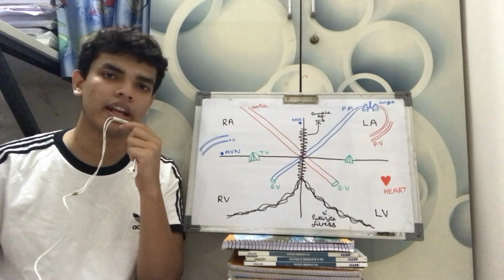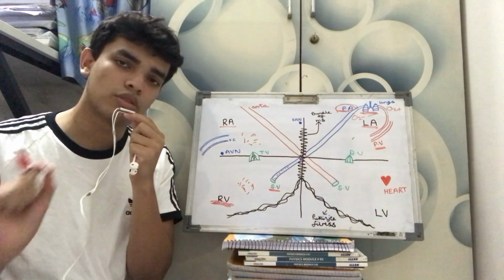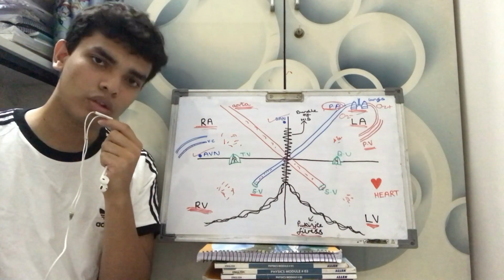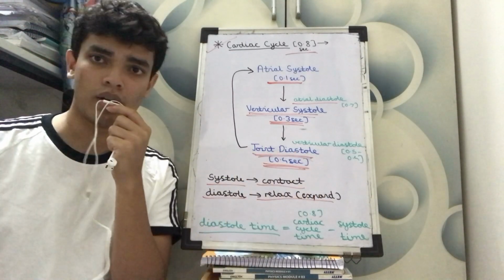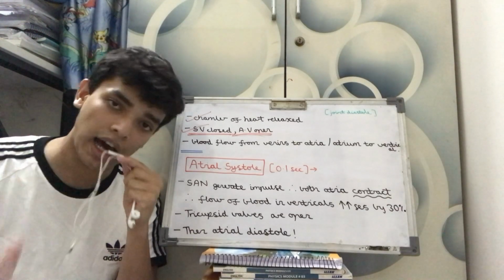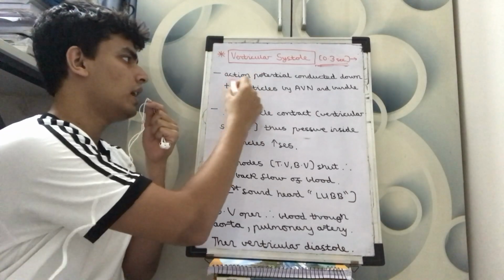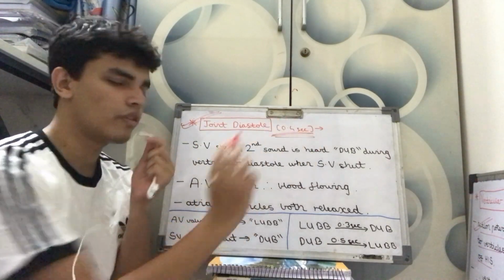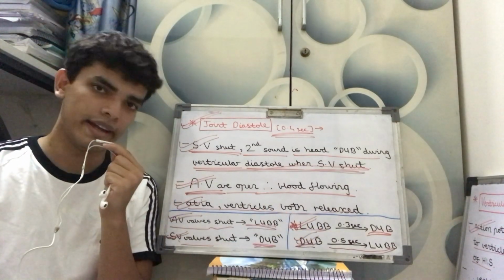Blood flow and cardiac cycle of heart detailed video for neet / biology students 🫀